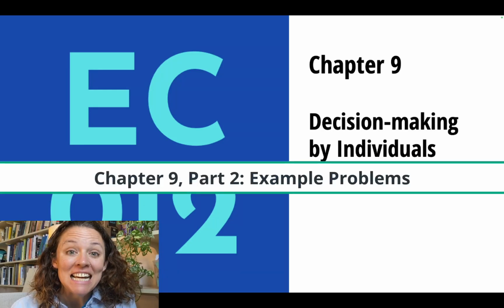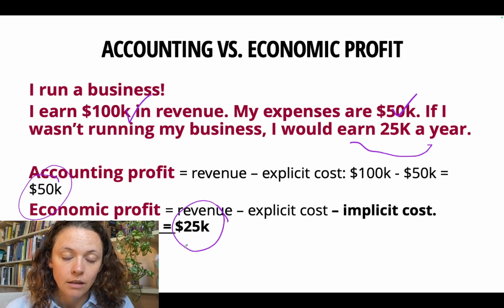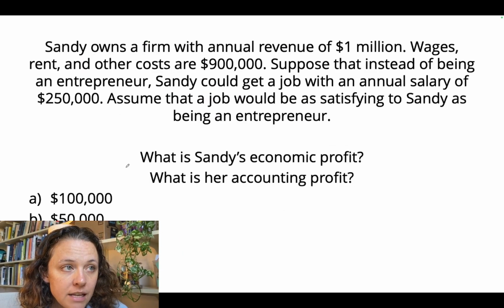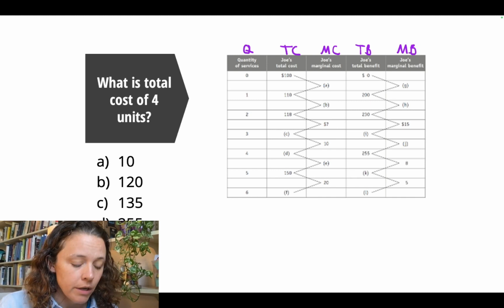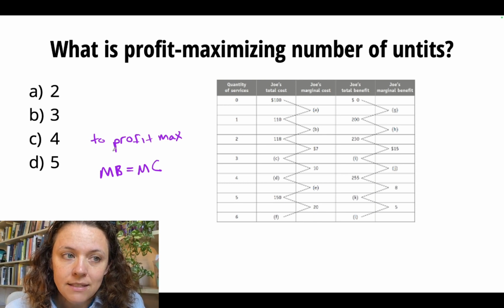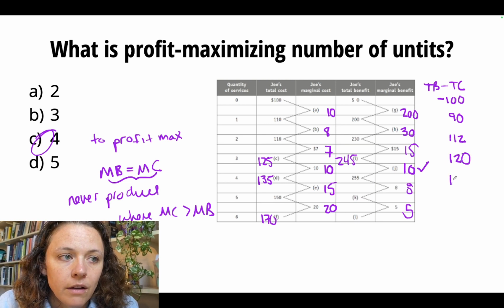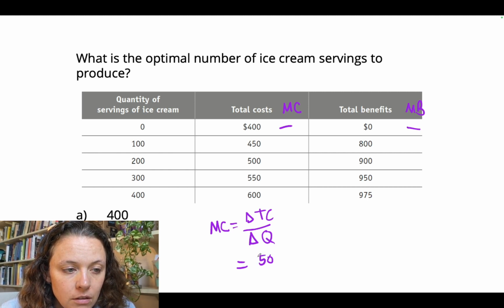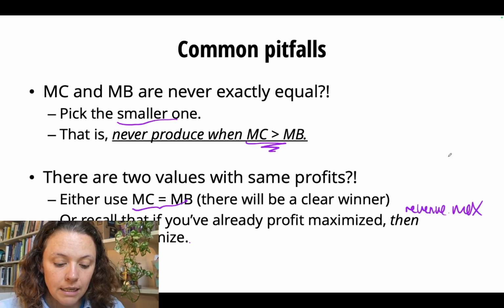EC012: Chapter 9, Part 2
Example Problems